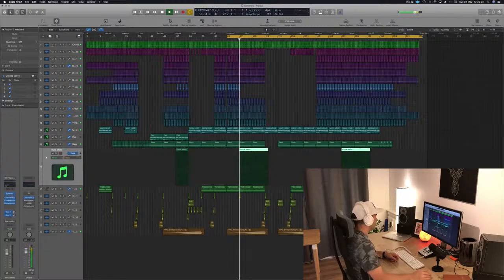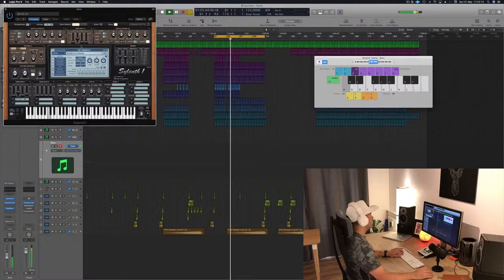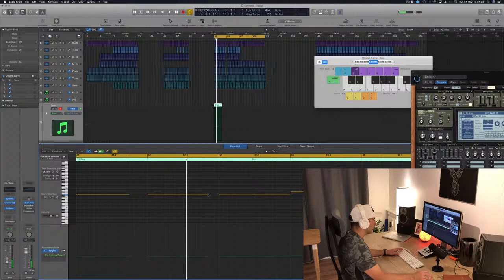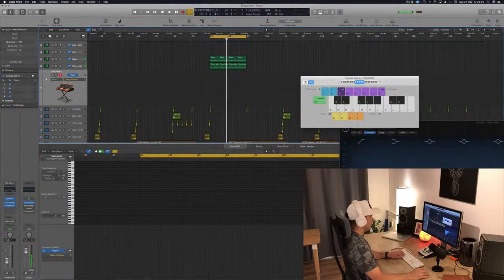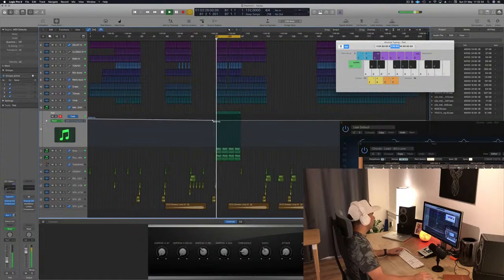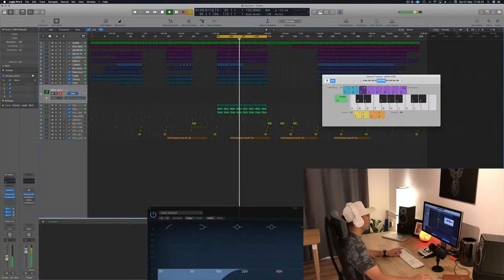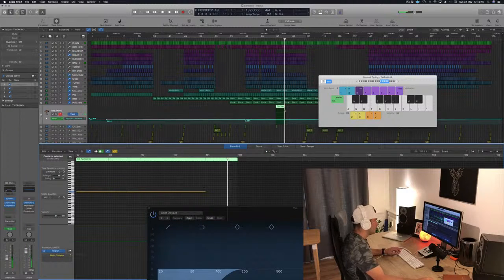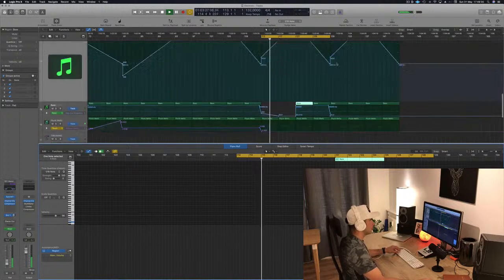How to 🎚 remix 🎚 Trance Music | Live Electronic Music Tutorial 107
Learn how to remix Trance music by watching our free live tutorials and study the Logic Pro X Template from the session to practice what you have learned. The Live Electronic Music Tutorials give everyone the opportunity to learn music production at their own pace anytime anywhere. Unlock the secrets of electronic music now.

In episode 107 we remix a progressive trance song, the song we will use is Mikas’s - Electrons released in 2012 on Mikas Label Progressive Grooves Records. We will keep the original project BPM is 138, we will keep it for the remix.

First we remove the MIDI from all channels and we are free to start from scratch   making a new song. First up, the bass, we browse Sylenth1 presets and settle on a chunky bass with a simple but effective pattern. We then edit the MIDI in the logic sequencer to perfect our groove.

Next up we record a pluck sequence with that progress in the opposite way to the bass so it has a greater impact. We then add a layer of lead  at the top of the frequency range. To make  it less static we add some automation to filter in and out as the song progresses

We then add a layer that will respond to the bass sequence the synth is chunky, big and full of energy.

We then start building the song arrangements.